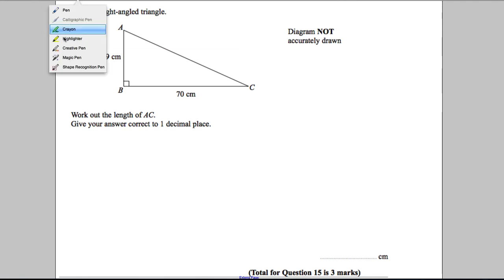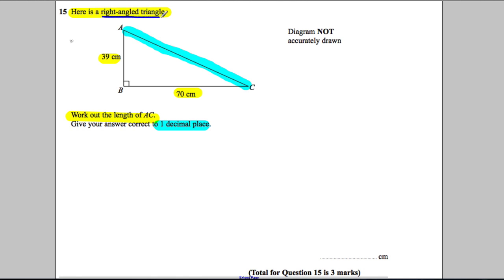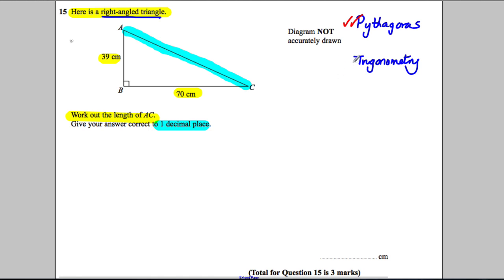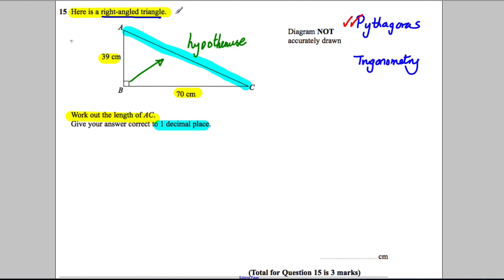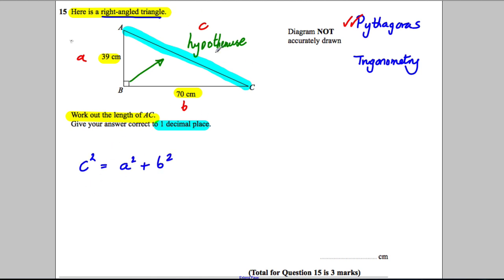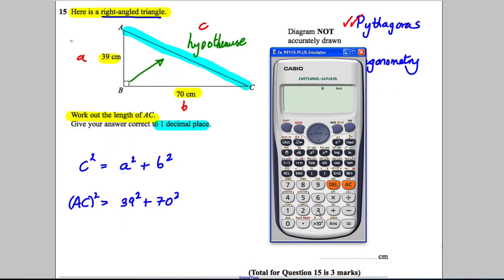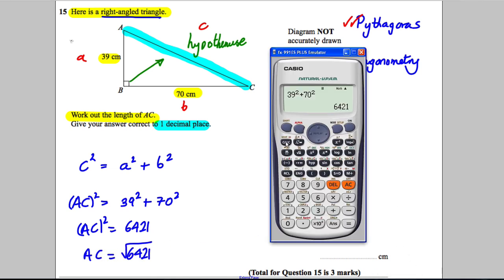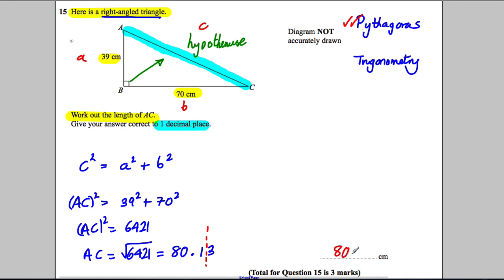Q15 Paper 2H Nov 2013 GCSE Maths EDEXCEL